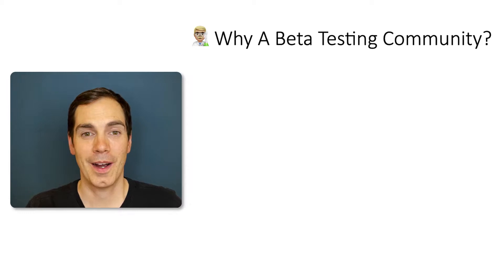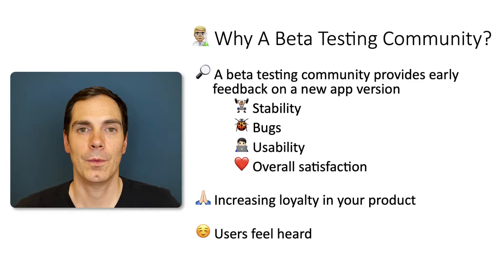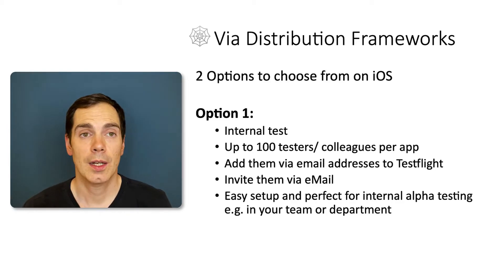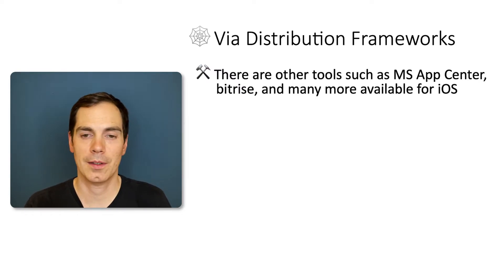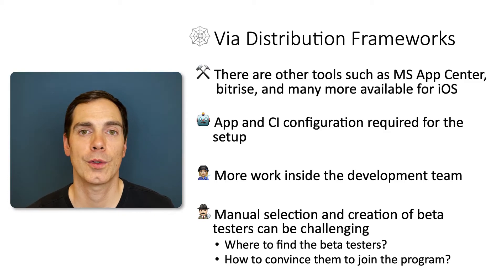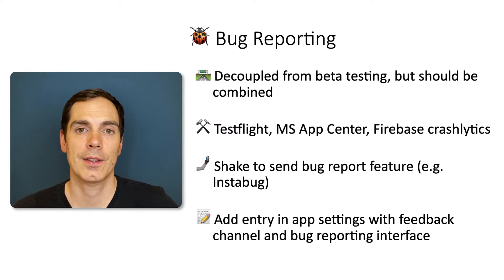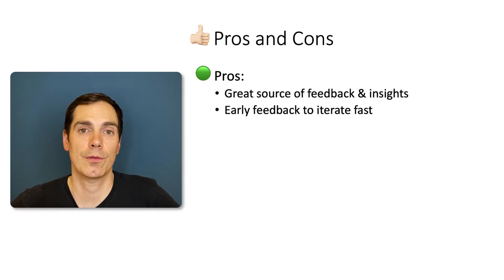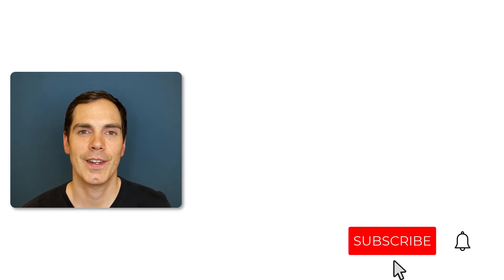How To Establish a Beta Testing Community on iOS?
In this video I show you how to setup a beta testing community for your iOS app. I am explaining what you need to do in order to distribute your app to beta testers. Last but not least I am talking about the upcoming community work when creating a beta testing community, as well as the pros and cons.

Chapters
00:00 Intro
00:35 Why Beta Testing?
03:05 Distribution Frameworks
08:24 Bug Reporting
10:17 Community Communication
11:41 Pros and Cons
12:37 Summary Licensed Music: Shutterstock-ID: TTPH7IPEB99DGHI2